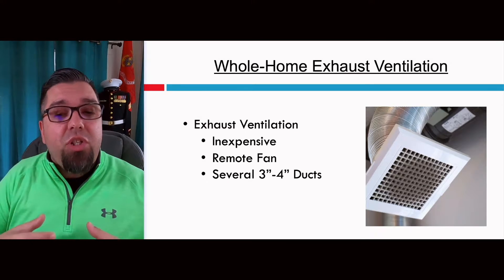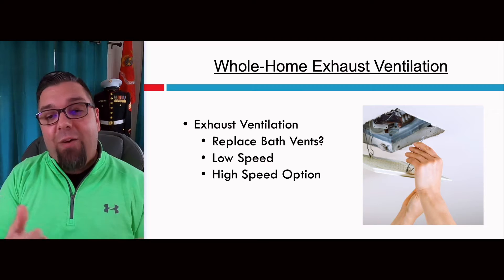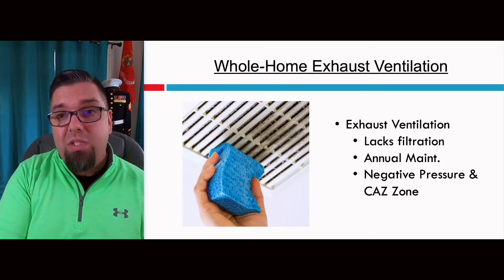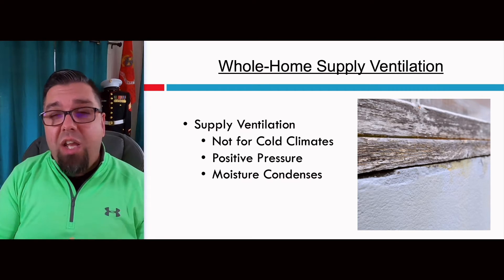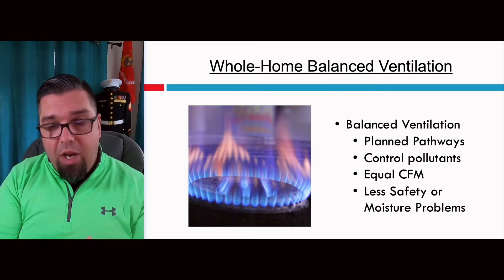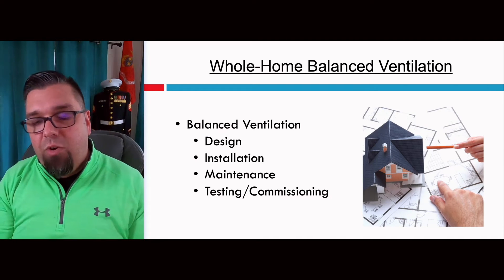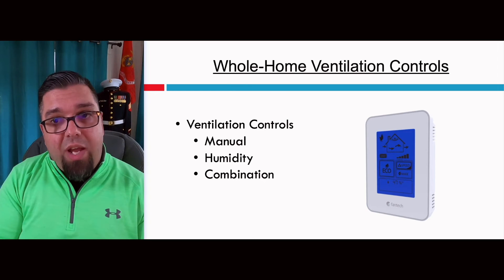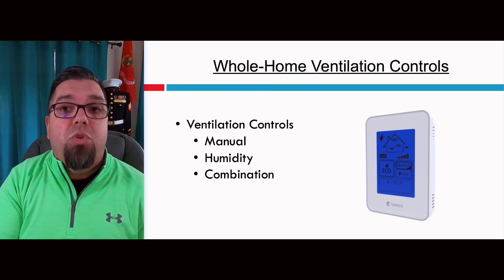Whole Home Ventilation: What You NEED to Know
Discuss the three popular types of whole-home ventilation: Exhaust, Supply, and Balanced Ventilation.